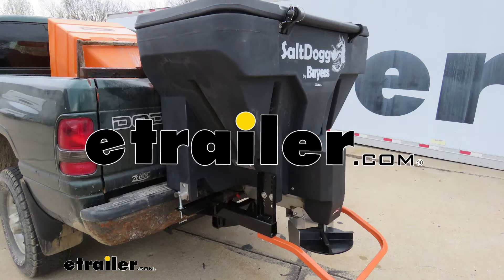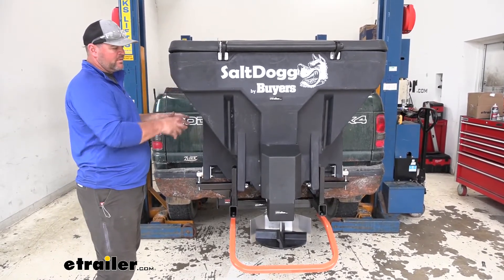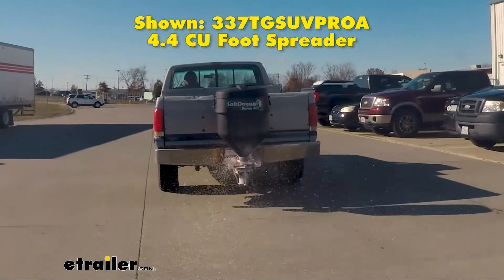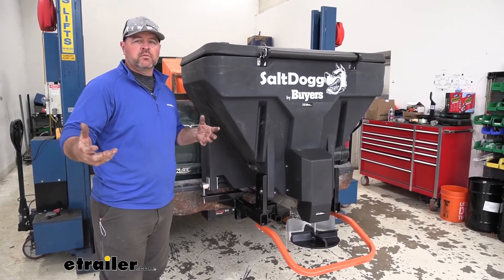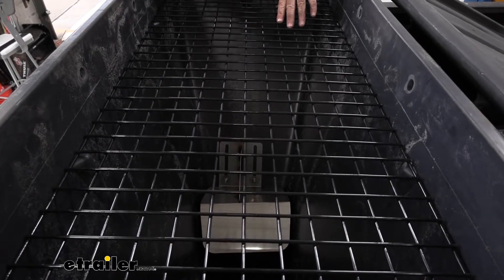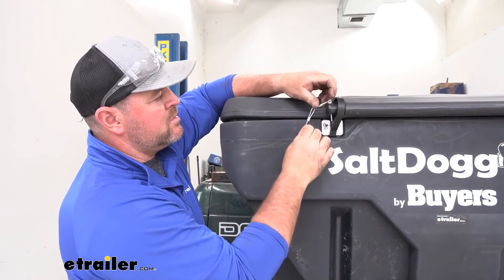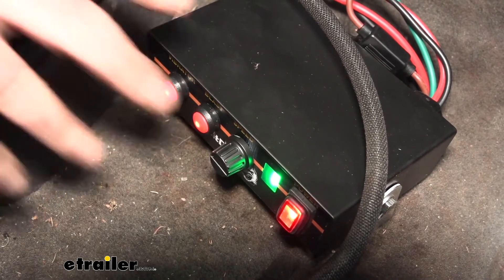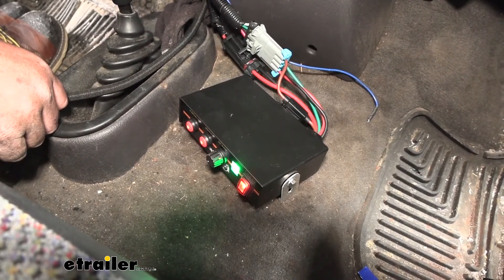etrailer | Ultimate Overview of the SaltDogg Electric Tailgate Salt Spreader for 2" Hitch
Hey everyone. Shane here at etrailer.com. Today, we're gonna be takin' a look at the Buyers Products SaltDogg 11 Cubic Foot Electric Tailgate Salt Spreader. This salt spreader's gonna be designed for you are three quarter ton and one ton vehicles, because of the amount of salt that it can hold. And it's gonna work with many different types of salt mixtures. So...

you're not really held up by using one type of salt if you use a different one. The sides are gonna be a polyethylene, very durable. They're gonna be double-walled. Not gonna have to worry about corrosion there when we have our salts sittin' inside. It's gonna have a built-in agitator.

The agitator is gonna help break up any large clumps you have in there, which if you've spread salt before, you know that it clumps up if it gets a little bit of moisture. Auger that runs out the back or down to the ring. It's gonna help push your salt out. It's gonna push it out to a 12-inch disc. This 12-inch disc is gonna allow you to spread salt up to 30 feet wide.

So it's really gonna work well for like your residential areas, maybe you have a large parking lot, or a couple of large parking lots. This is gonna allow you to get those areas done pretty quick. All this are gonna be ran off a half horse power, independent gear motor. Our auger is actually gonna have nine different speeds. We can adjust that by knob, which we'll show you here in just a little bit, on the control panel, which mounts inside the vehicle where it can stay warm while we're activating this.

That's our disc is rotating, throwin' our salt. We're gonna have a nice cover here, a nice guard. It's gonna block the salt from actually hitting the vehicle. Our lid here, is gonna be constructed out of the same material. It's gonna be very easy to take on and off; you're addin' salt or you want to clean it out. You simply take these rings, and you slide them off. And you rotate it up. We'll take a closer look inside the hopper here. You'll notice a screen on the top. If we throw down some bags in here, maybe one of our bags has some clumps in it. Clumps are gonna stay up here. We can break it apart and get them down to the bottom. And also the guard down at the bottom there, that is to, if any salt is down in there that does clump up or does happen to clump up, that's gonna keep it from getting stuck down inside, before the agitator can get it broke apart. Our lid is actually held in place, by four of these rings. And they're gonna slide over just like that. You're gonna have two pin and clips like this. You're gonna have one here, and one on the opposite side in the back. And then it helps secure the lid down onto the hopper. Here's our main control box. We have a power button. This is gonna display your speed of your disc. Here, we're gonna have our blast. We have to have our spinner, or disc spinning at least one. When we hit our blast, what it does, it's gonna bump up to 9, kinda gives you a. allows you to blast the salt out to a wider area in a shorter distance. So we don't have to turn up to 9 and leave it all night. This allows us to blast out that salt, shorter distances in different areas. This is gonna be a vibrator. So, again, when we we're talking about breaking up some salt clumps that are in there, you're gonna hit that button and that's gonna agitate all the salt inside and it's gonna cause it to break apart. So, it comes out, so the auger can send it out to the disc very easily. As far as the installation, installation is gonna be pretty simple and straightforward. It's gonna come with the necessary wiring harnesses to get it installed. And it's not gonna require you to tap any wiring on the vehicle itself. It is however, gonna require a 2-inch hitch receiver. So if you don't have one, you can find one here at etrailer. That's gonna do it for the look at the Buyers Products SaltDogg 11 Cubic Foot Electric Tailgate Salt Spreader..